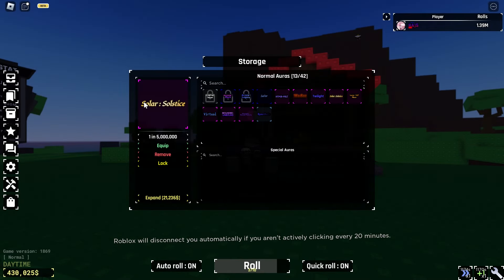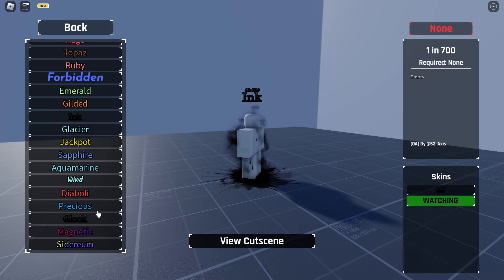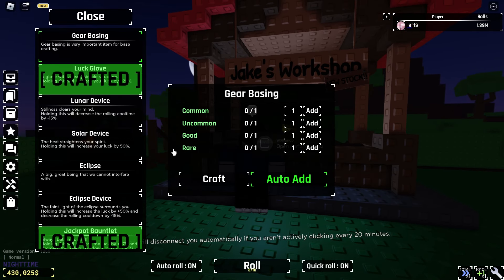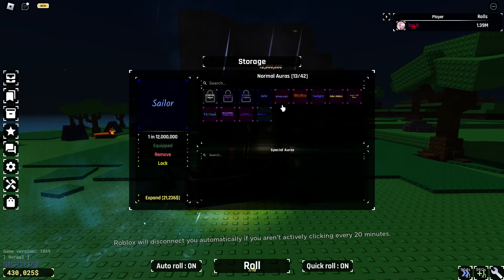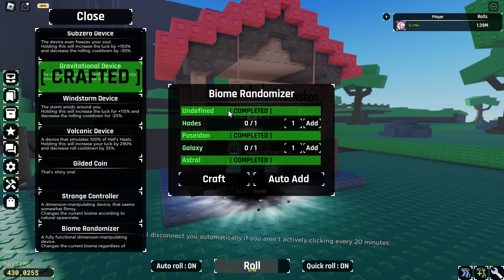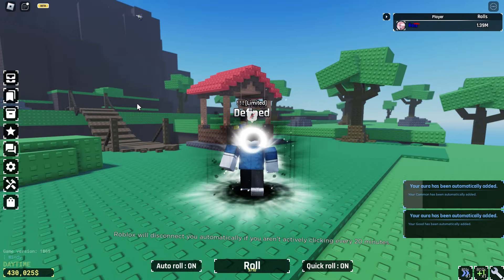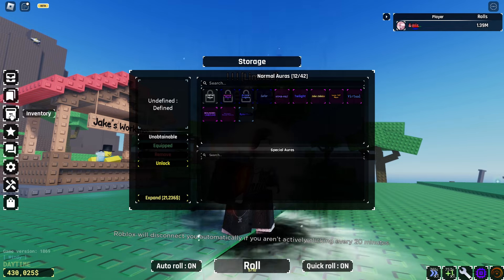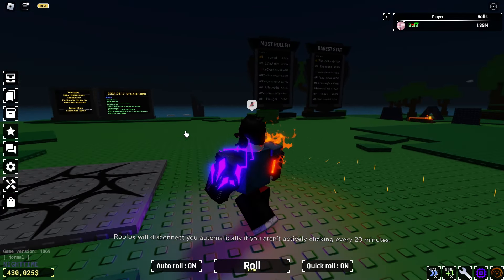I Spend 24 Hours in Sol's Rng ERA 7 Update ..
spending 24 hours in Sols rng roblox update ERA 7 ..
Unlocking the new devices!